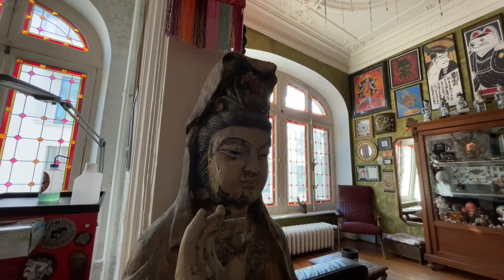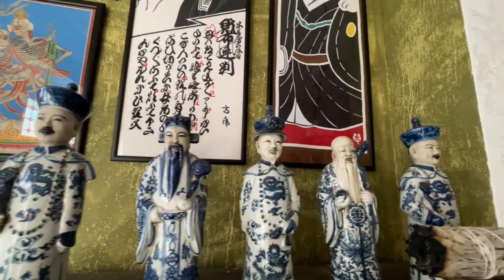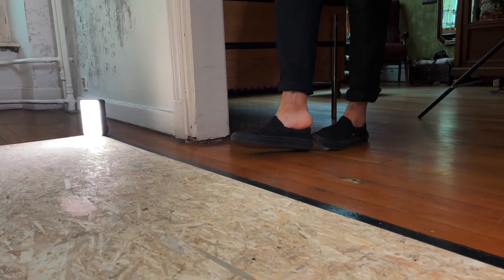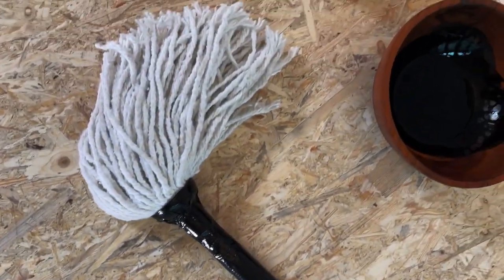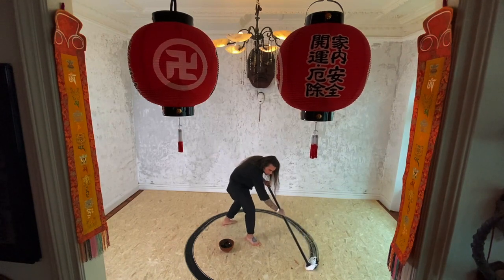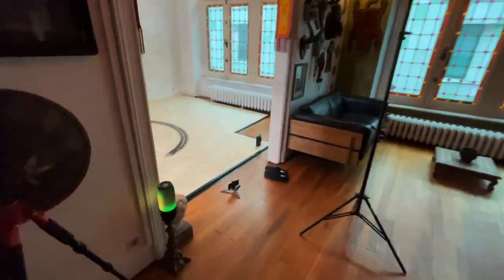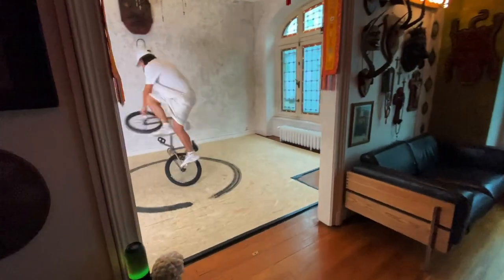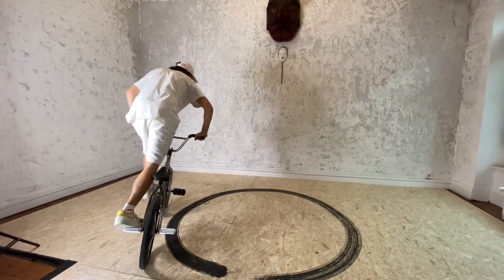THE COMMON SURFACE / BMX VS CALLIGRAPHY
In pandemic times we got the idea to make something cool indoor with my friend Leo. He is very good in calligraphy as he is also a tattoo artist, so we though what if he would make some calligraphy on the floor I use for practice, why not? It turned beautifully ! Check the video to find out :-)